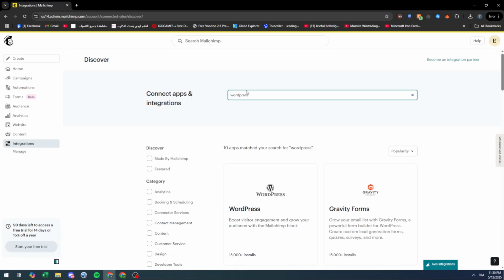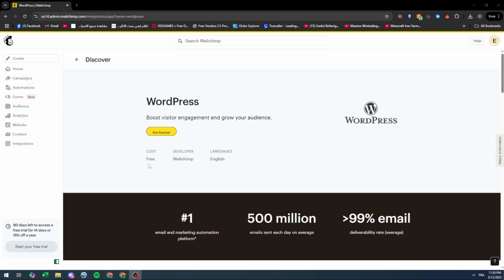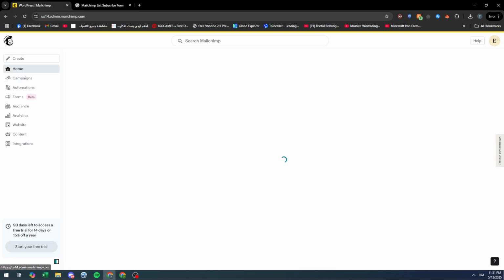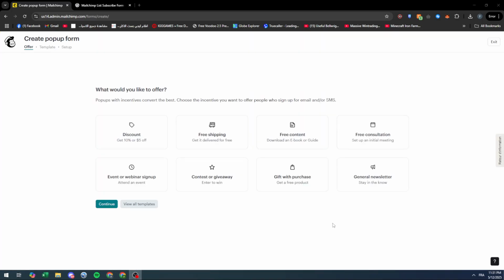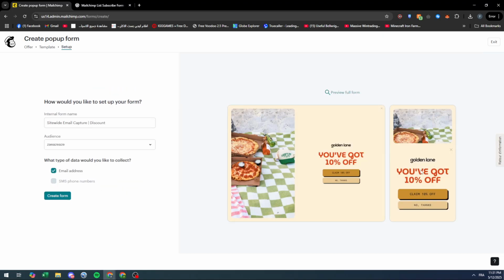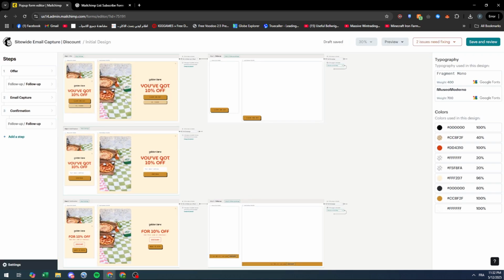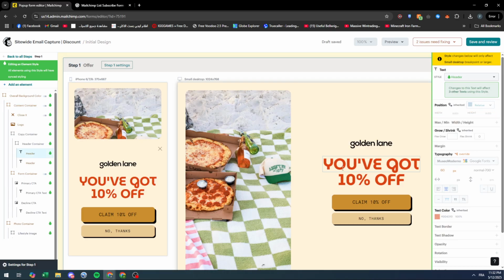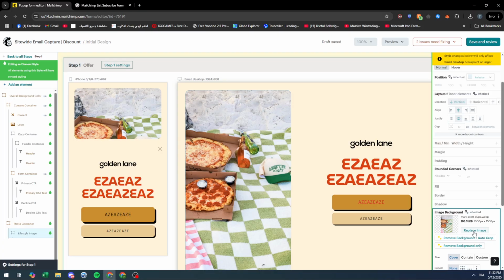How To Add Mailchimp Popup In WordPress Tutorial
Today we talk about add mailchimp popup in wordpress,mailchimp tutorial,mailchimp popup,mailchimp popup form,mailchimp pop up on wordpress,mailchimp popup form wordpress